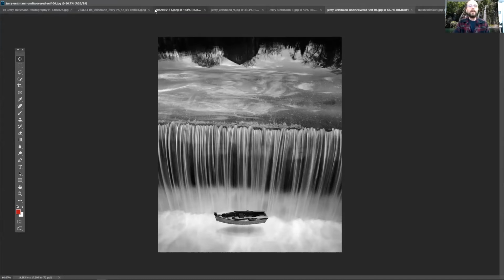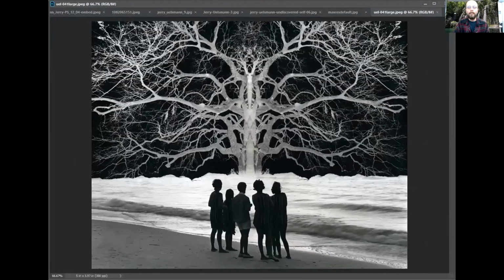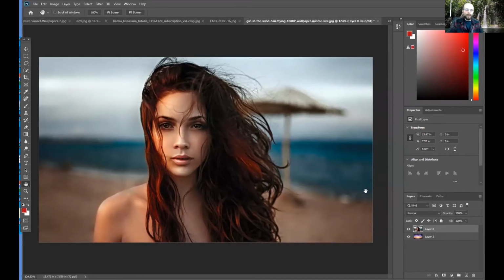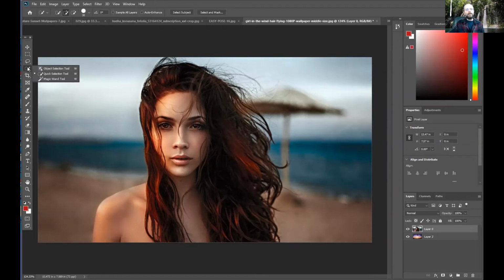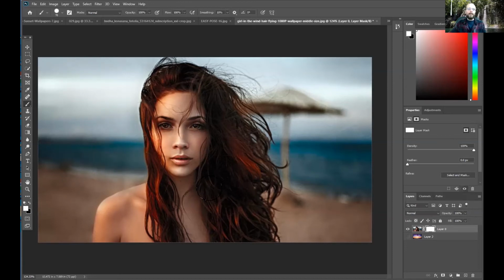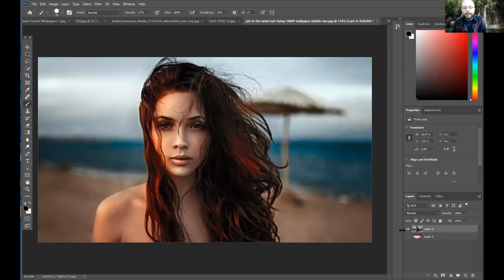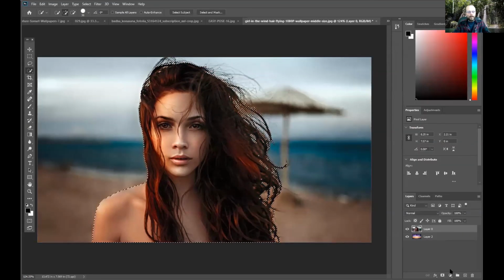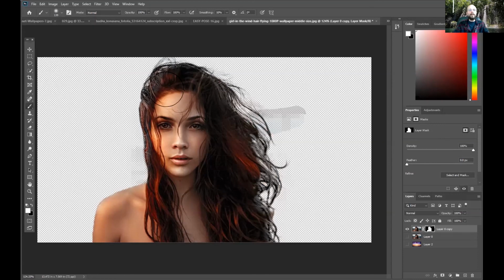MasksInPhotoshop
This video is for my Digital Imaging Class on using Masks In Photoshop.